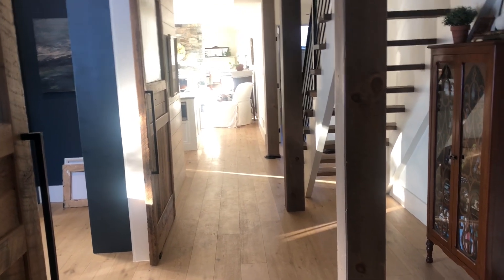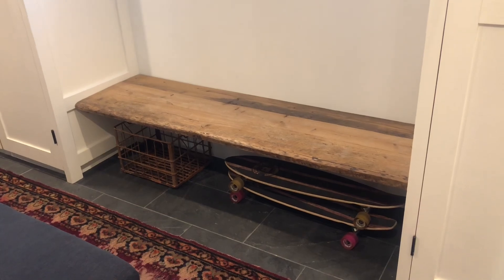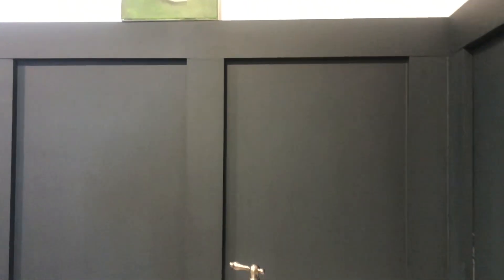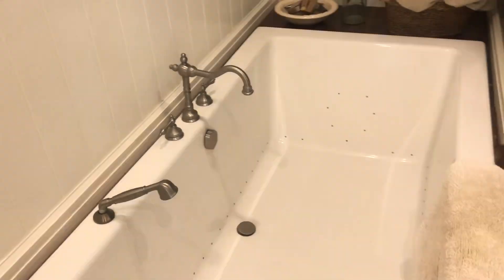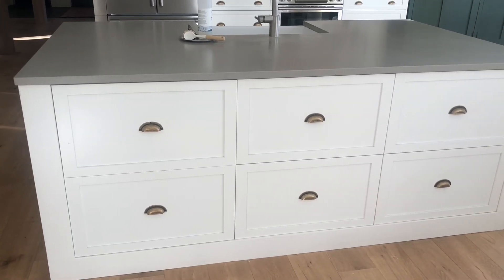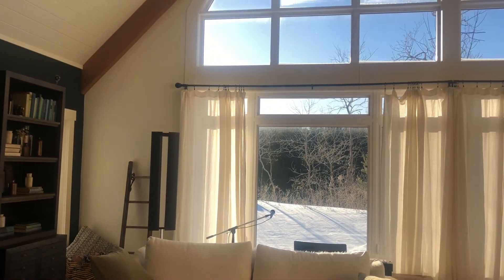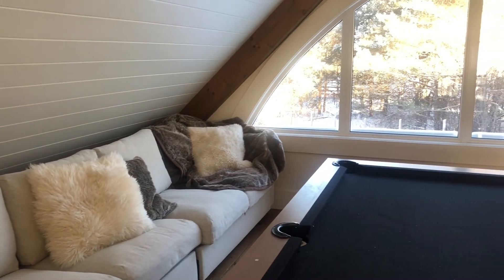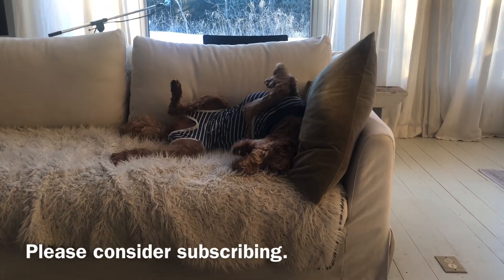Simple / functional / casual home tour for large family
Here is a tour of our home, to show my appreciation for your support.  Hope you enjoy this relaxing walk through of our home.